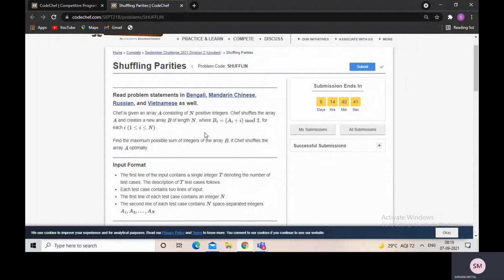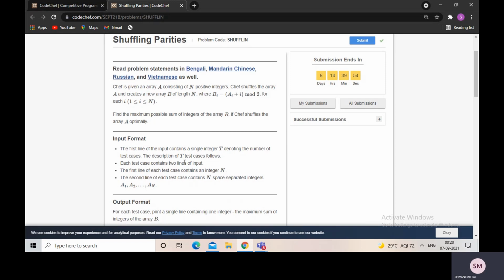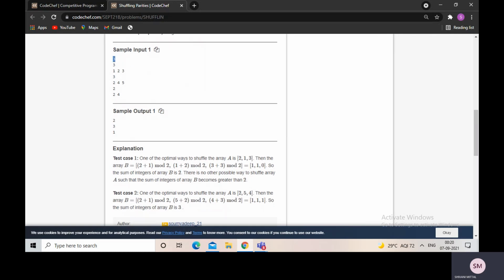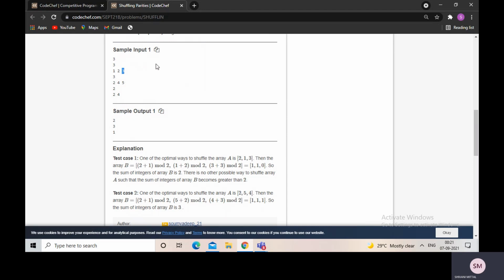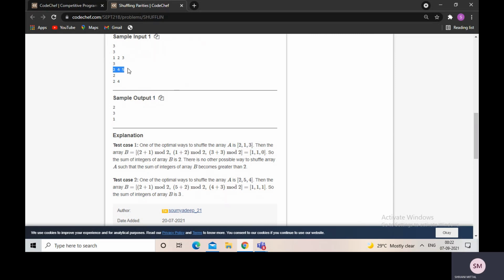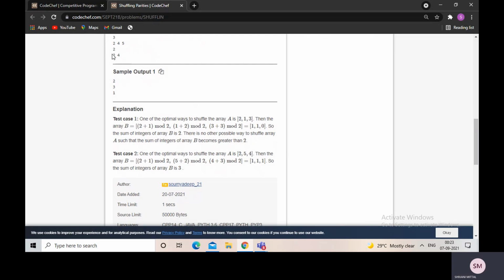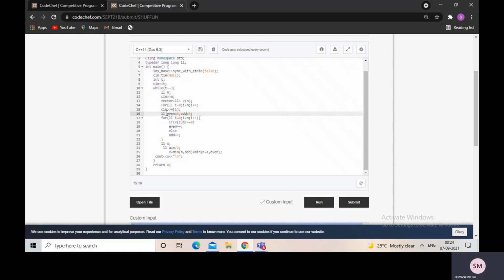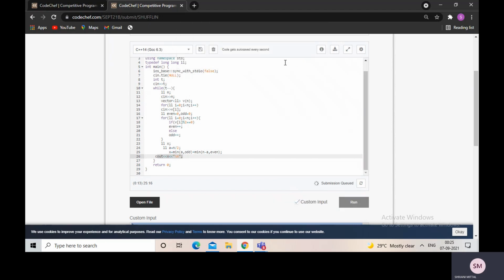Shuffling Parities | September Long Challenge 2021 (Rated for division 3) | Codechef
Chef is given an array A consisting of N positive integers. Chef shuffles the array A and creates a new array B of length N, where Bi=(Ai+i)mod2, for each i(1≤i≤N).

Find the maximum possible sum of integers of the array B, if Chef shuffles the array A optimally.